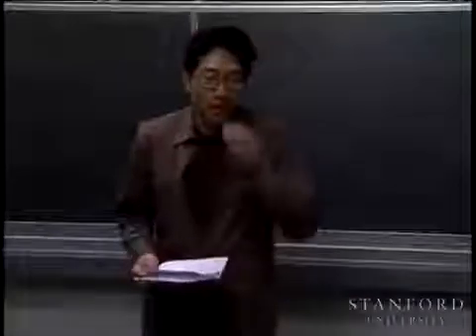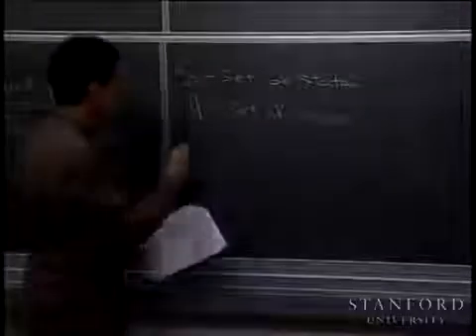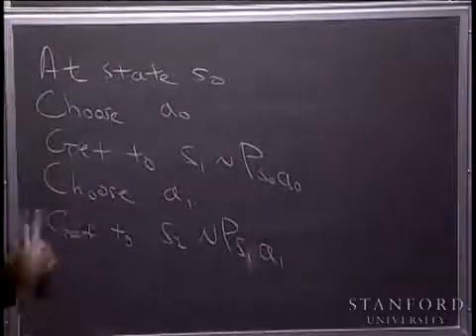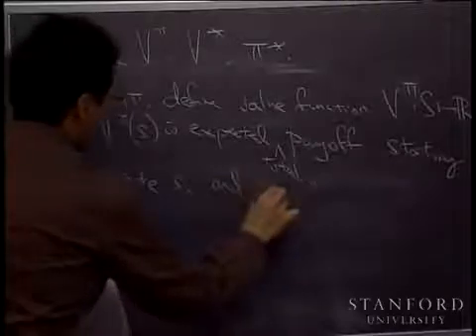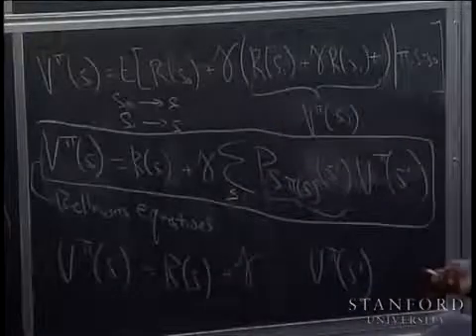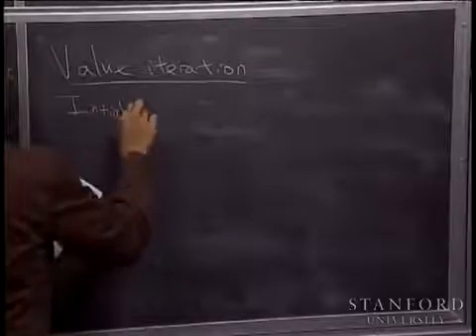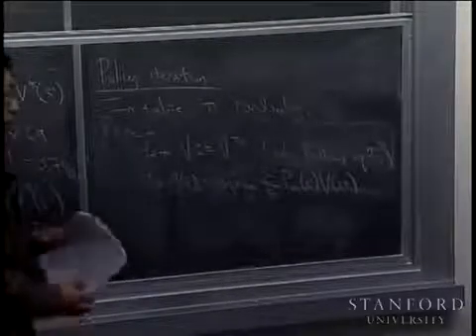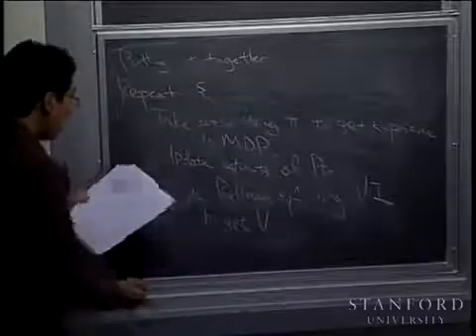Lecture 16 - Machine Learning (Stanford)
Lecture by Professor Andrew Ng for Machine Learning (CS 229) in the Stanford Computer Science department. Professor Ng discusses the topic of reinforcement learning, focusing particularly on MDPs, value functions, and policy and value iteration.